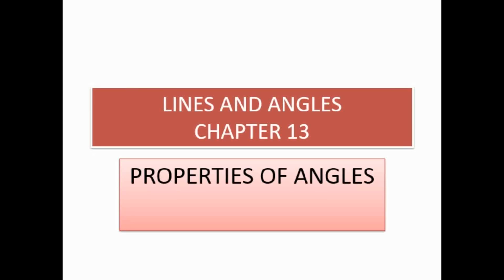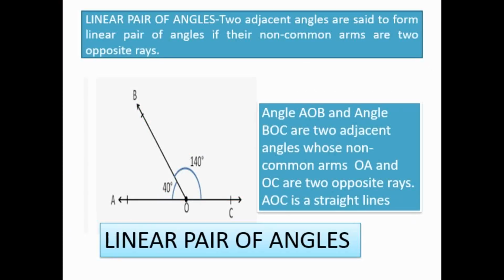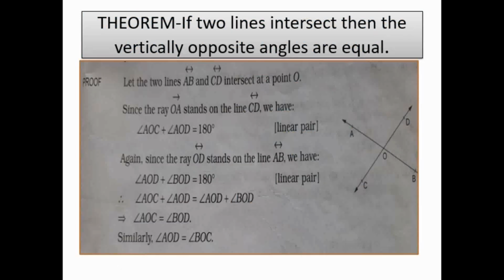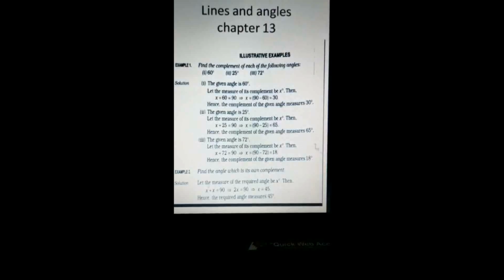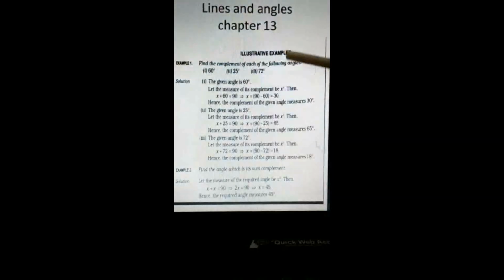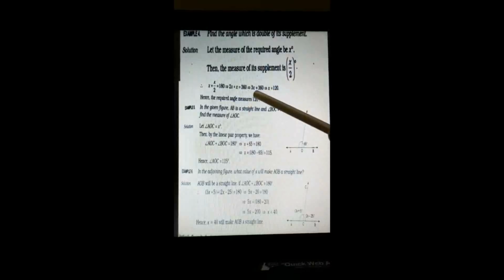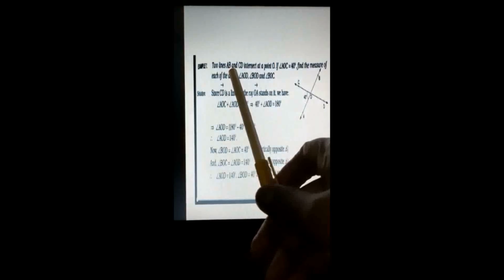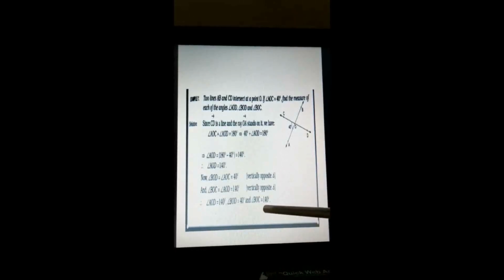CLASS VII (MATHEMATICS) "LINES AND ANGLES" (Attachment in description box)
CLASS VII (MATHEMATICS)

GENERAL INSTRUCTIONS :

1 .Watch the video carefully  to understand the examples (not to be done in copy).
2. Then solve all questions of exercise 13 in your geometry copy. Solutions of the questions are provided for help.